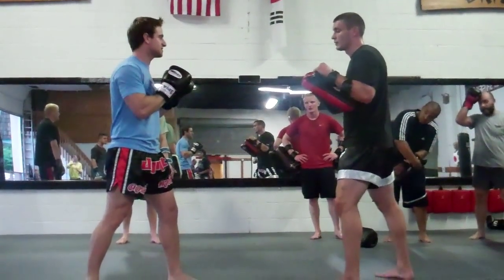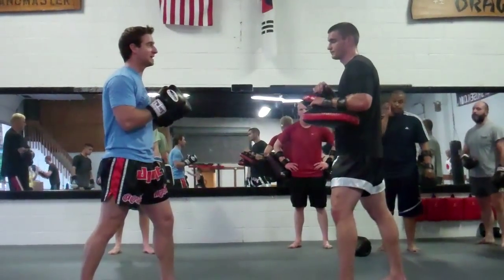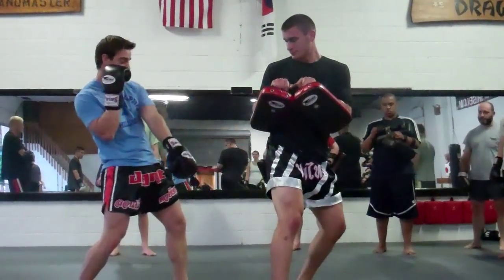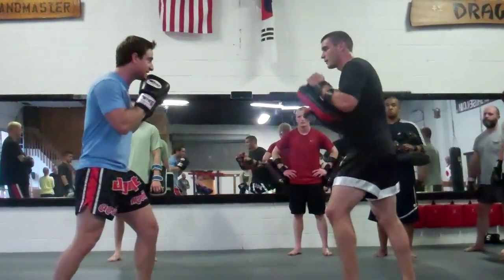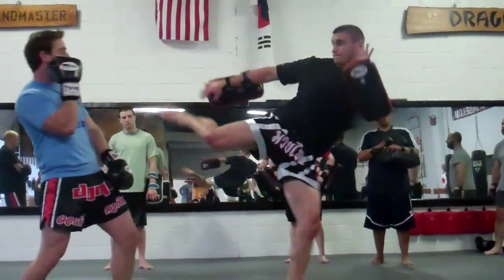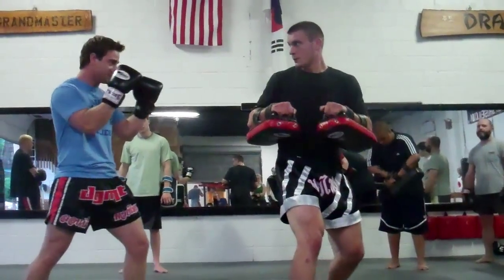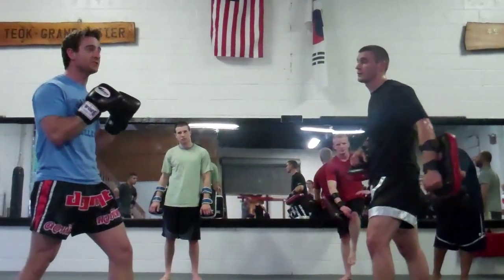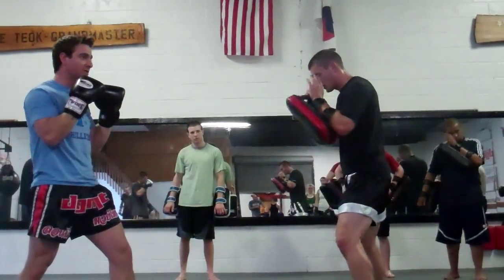Muay Thai Sparring Drills at Dragon Gym Martial Arts Malvern, PA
Muay Thai Kickboxing at Dragon Gym Martial Arts and Fitness Exton Malvern West Chester PA
Muay Thai Instructor Lonnie Beck demonstrating and explaining some sparring drills for a kickboxing class at the Dragon Gym in Exton, near West Chester and Malvern PA.